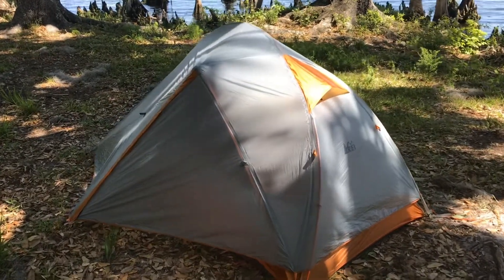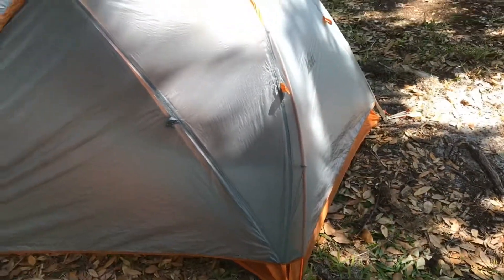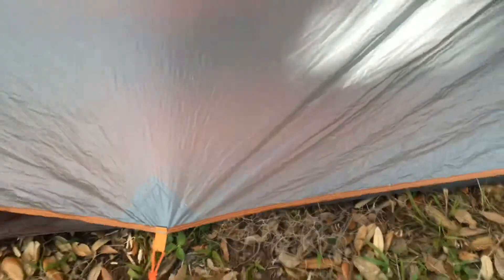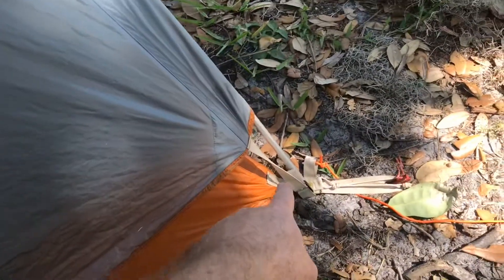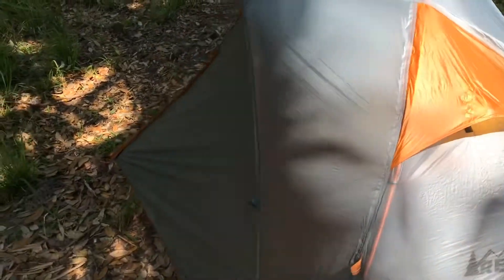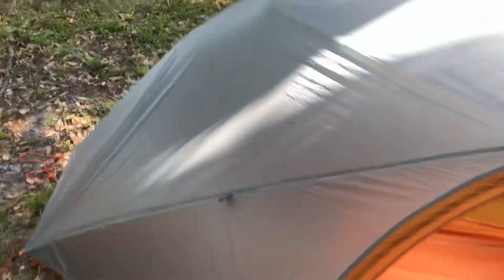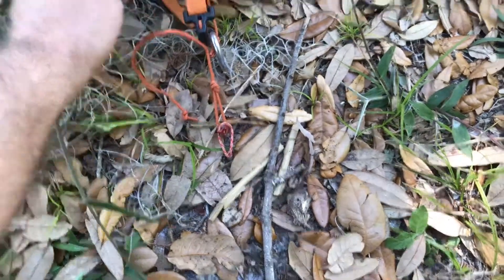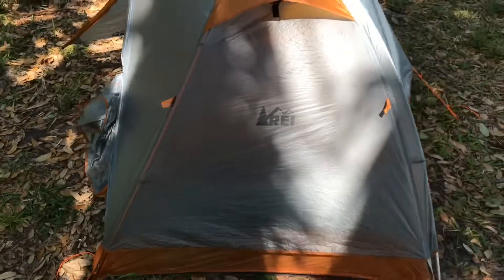REI Quarter Dome 1 tent review.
This is a quick review of the REI Quarter Dome 1 backpacking tent. This is a 3-season tent weighing in at 2lbs 2oz average minimum weight.